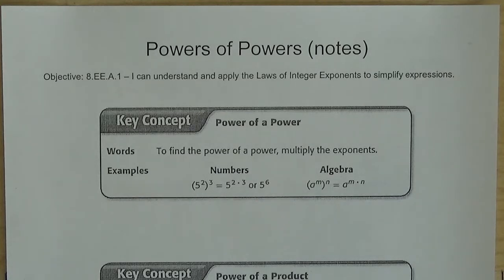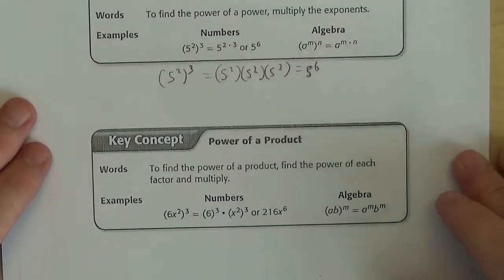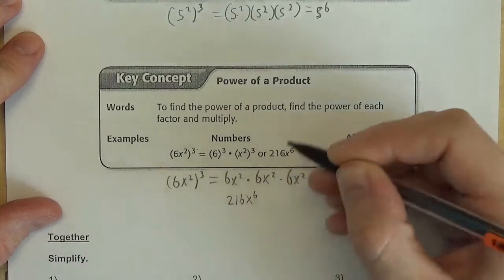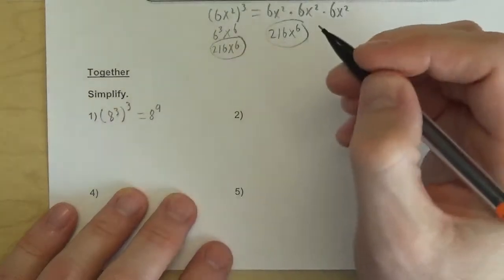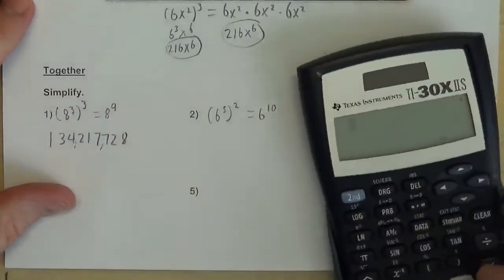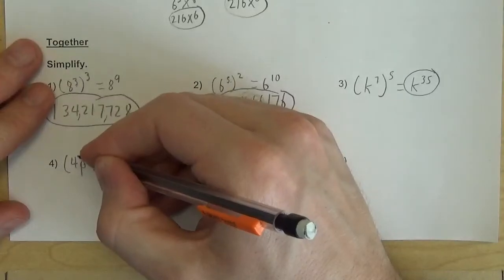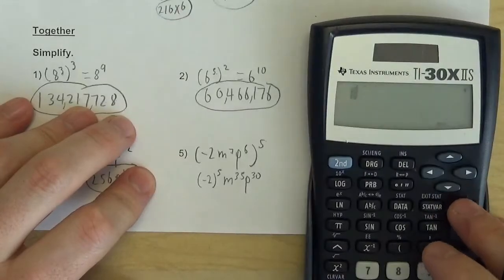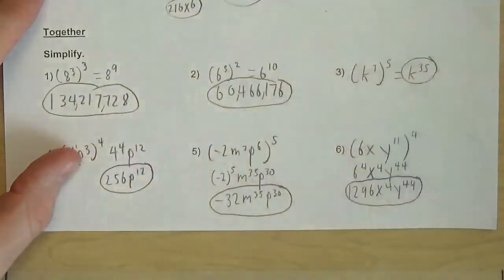Lesson 15: Powers of Powers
This is the lesson 15 video on powers of powers for students in Mr. Abernathy's math class.